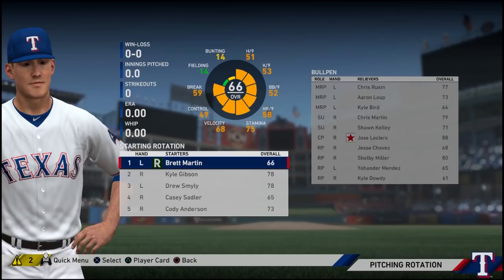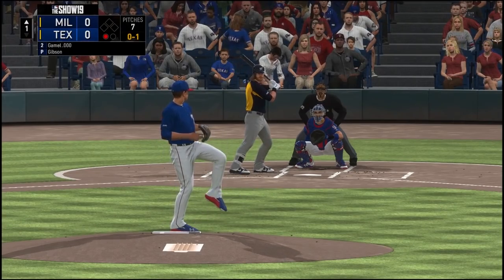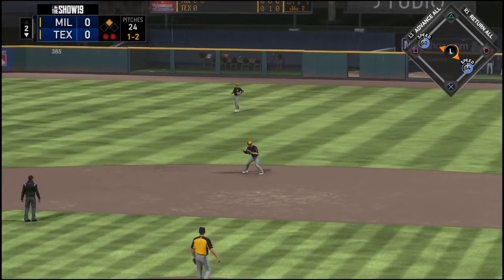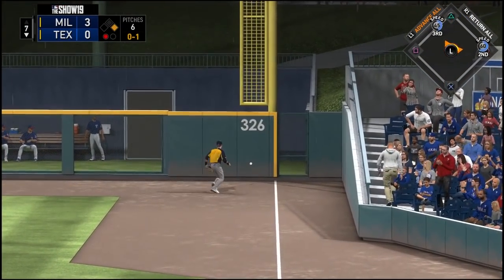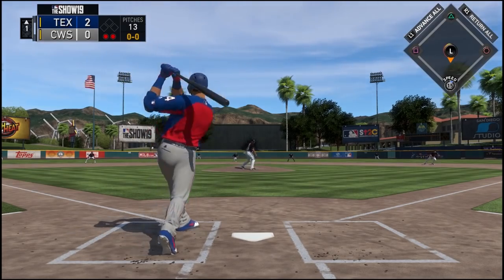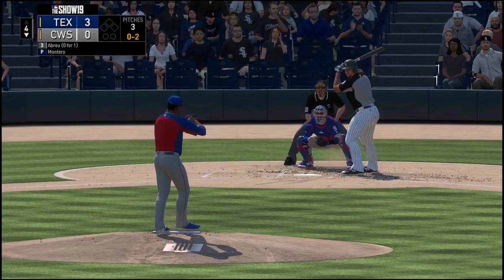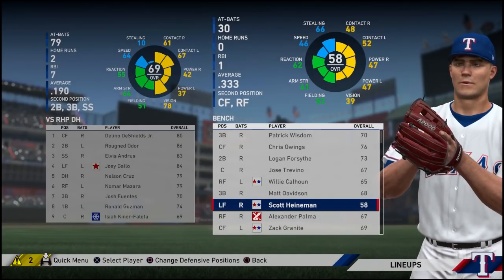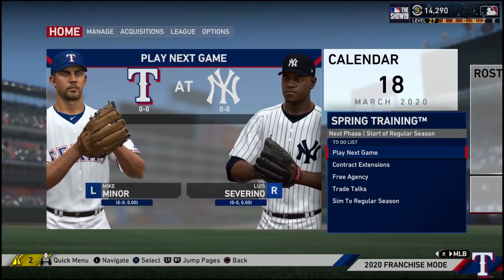MLB The Show 19 | Texas Rangers Franchise Ep. 11 - "Spring Is In The Air"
MLB The Show 19 Texas Rangers Franchise Episode 11: Spring Training 2020 is here and the new-look Rangers are looking to improve on a somewhat lackluster season in 2019. Will the new additions pay off this season? What fringe players will make the big league roster?

Upload schedule: Twice per week. Thursdays and Sundays.

Slider set: Can be found by searching "Mike Lowe" in the sliders vault. Hall of Fame difficulty pitching and hitting

Roster set: Operation Sports Full Minors 19. Search by user “Ridin” and the Full Minors 19 will show up in the roster vault.  There are a few fakes out there, so make sure you’re using the right one titled “Full Minors 19” by Ridin Rosters